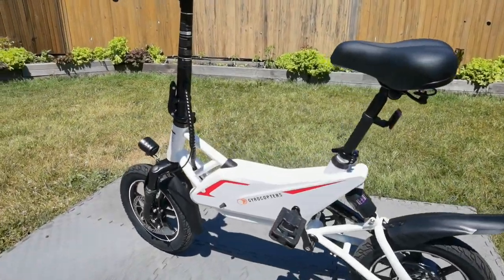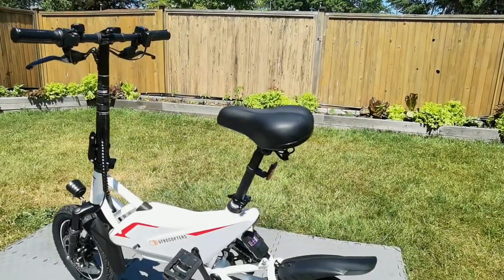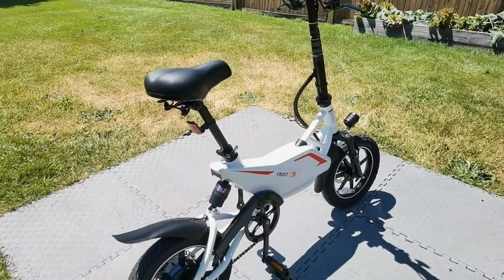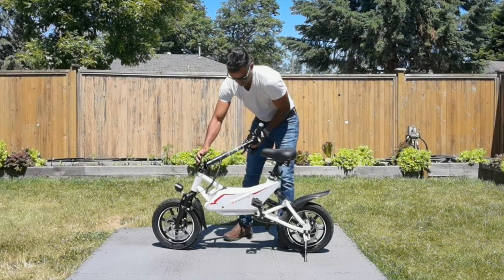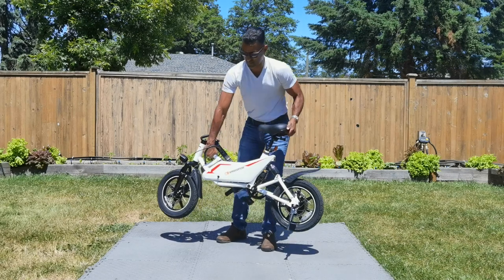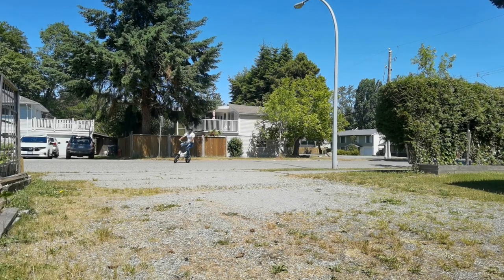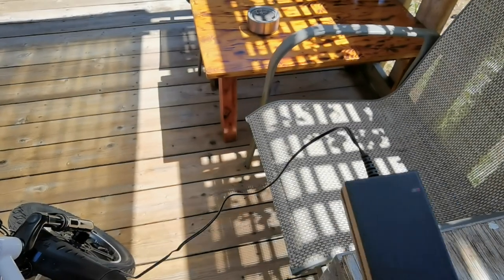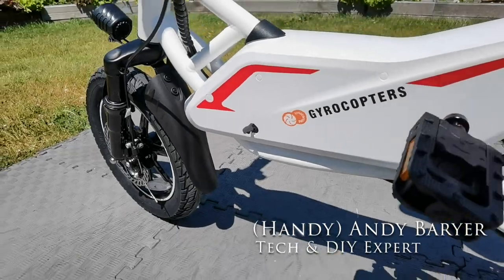Gyrocopters Frost Foldable Electric Bike Review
If you're looking for a foldable electric bike, the Gyrocopter Frost has one-step folding and a compact design for easy storage.

Chapters
00:00 Intro
00:26 Frost ebike assembly
00:48 Frost design and controls
01:59 Frost folding mechanism
02:46 Frost ebike portability
03:07 Riding the Frost
03:52 Charging the Frost ebike
04:26 Final thoughts